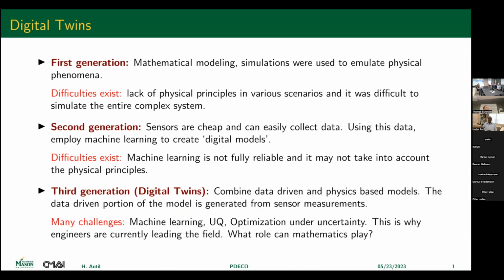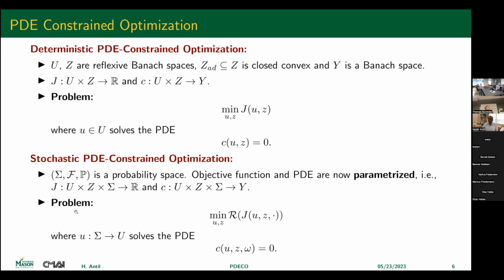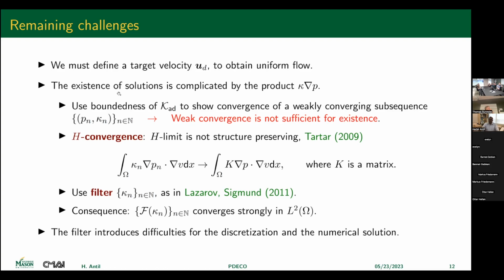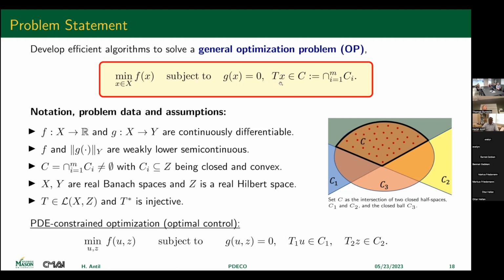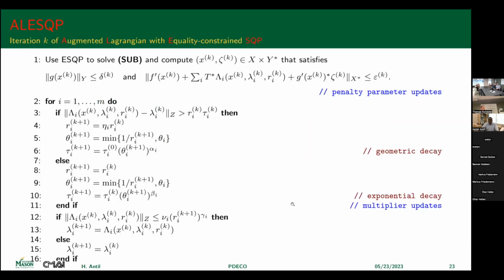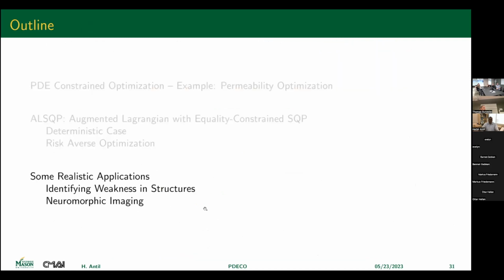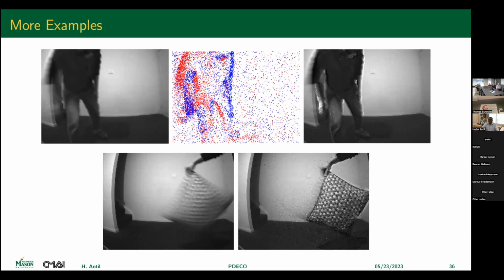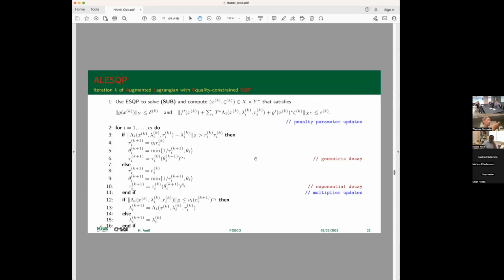OiO Seminar (May 24, 2023) by Prof. Harbir Antil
Title:
Optimization, Digital Twins and Augmented Lagrangian Methods

Abstract:
This talk begins by discussing the role of PDE-constrained optimization in the development of digital twins. In particular, applications to identify weaknesses in structures and aneurysms are considered. Next, we analyze a data-driven optimization problem constrained by Darcy’s law to design a permeability that achieves uniform flow properties despite having nonuniform geometries. We establish well-posedness of the problem, as well as differentiability, which enables the use of rapidly converging, derivate-based optimization methods.

The second part of the talk will focus on ALESQP, which is a general purpose augmented Lagrangian based optimization algorithm that can handle generic constraints such as PDEs. Extensions of ALESQP to risk-averse optimization problems will also be considered. The talk will end with a few realistic interdisciplinary applications.